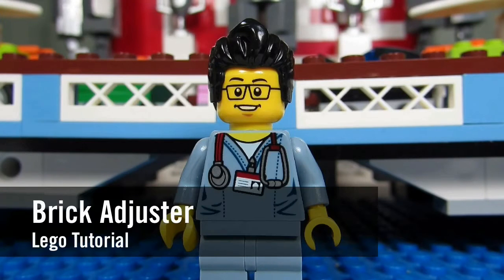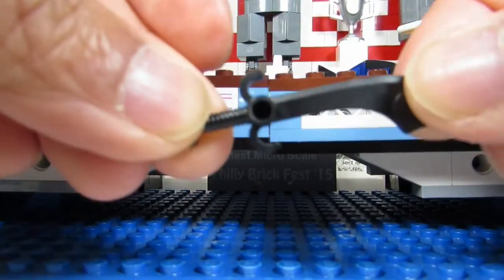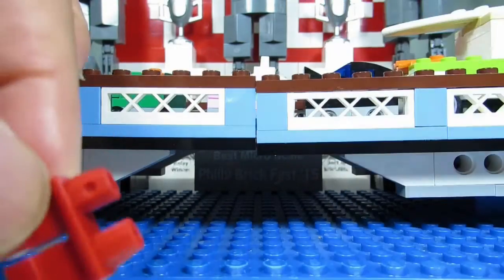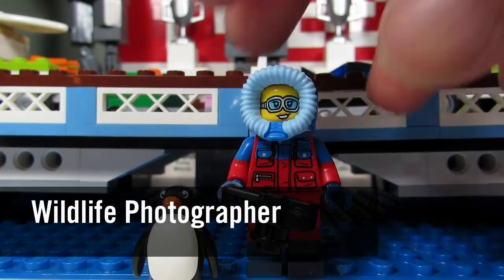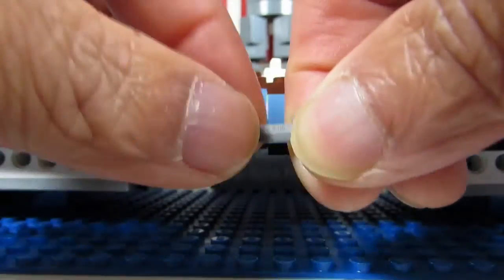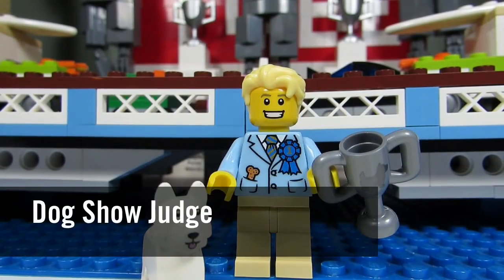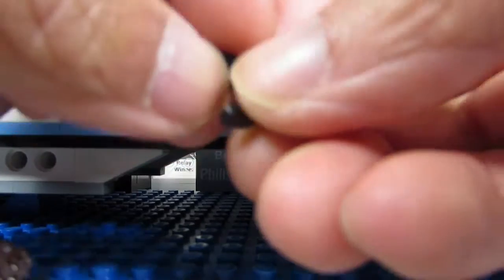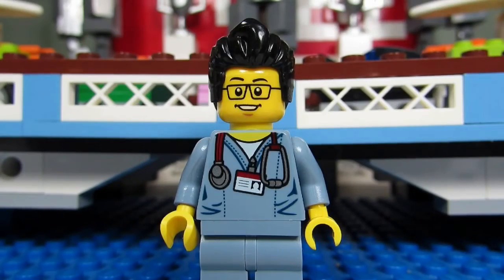Lego Tutorial: Series 16 Collectible Minifigure Blind Bag - Feel Guide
Brick Adjuster shows you his tips and tricks to know what's in any blind bag for the LEGO Series 16 - Collectible Minifigures – CMFs - Feel Guide